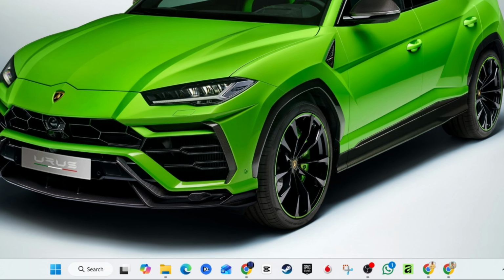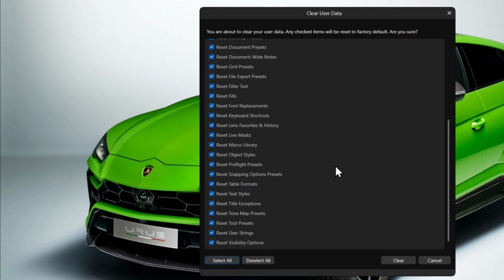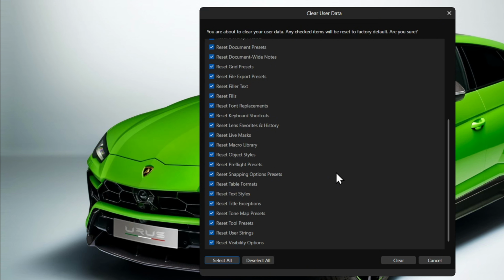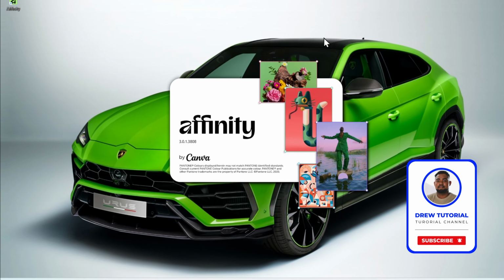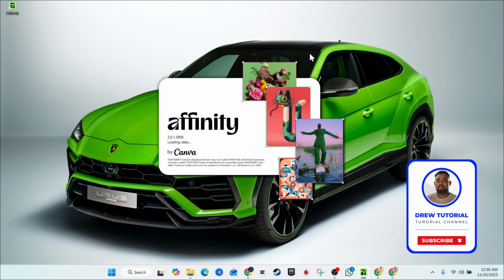Affinity Photo / Designer Not Working? Reset to Default Settings (Windows)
How to reset Affinity to default settings on Windows is the quickest way to fix crashes, glitches, or unexpected behavior in Affinity Photo, Affinity Designer, or Affinity Publisher. In this Drew Tutorial, I’ll walk you through the exact steps to reset Affinity apps safely in 2026—without uninstalling or losing important files.

If your Affinity app isn’t opening, tools aren’t working correctly, or settings were changed by mistake, resetting to default can instantly restore normal performance. This tutorial is beginner-friendly and works for Affinity Photo, Designer, and Publisher on Windows PCs.

In this video, you’ll learn:

How to reset Affinity to default settings on Windows
How to fix Affinity Photo or Designer not working
What resetting Affinity actually resets (and what it doesn’t)
A safe method to launch Affinity with factory settings
When to reset vs reinstall Affinity apps

This guide is ideal for Windows 10 and Windows 11 users using Affinity apps for design, photo editing, or publishing.